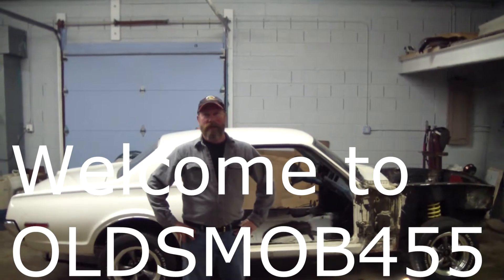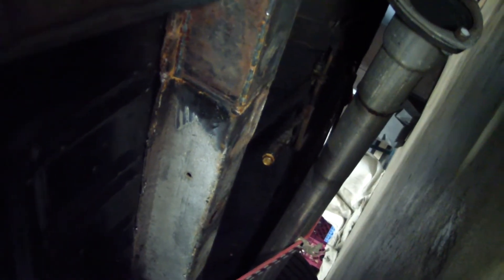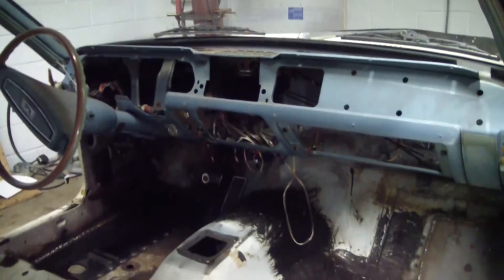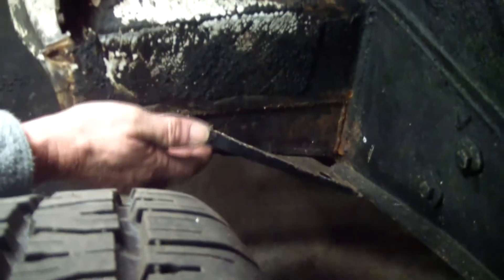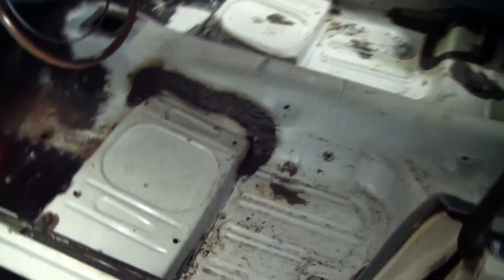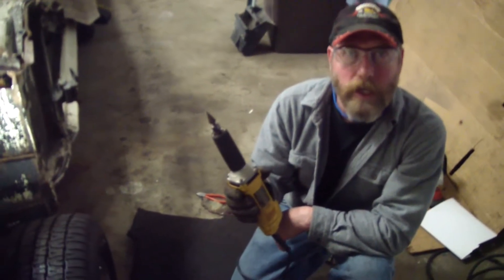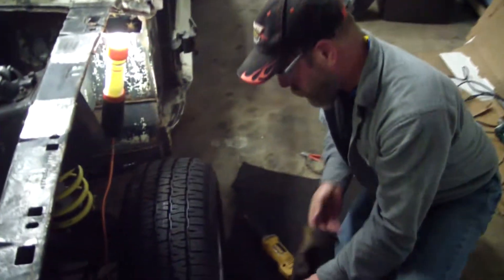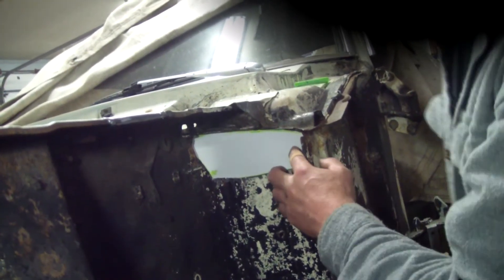1968 Mercury Cougar Metal Working 101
Part 2 of the 1968 Mercury Cougar restoration. Paul shows the progress of the 1968 Cougar and then demonstrates some basic rust repair techniques.